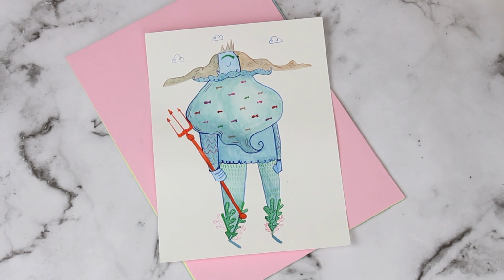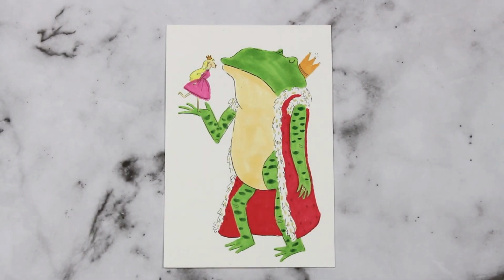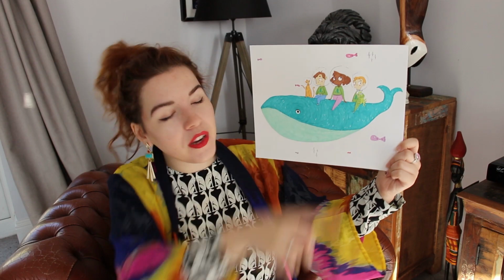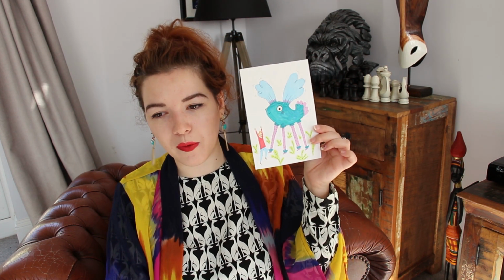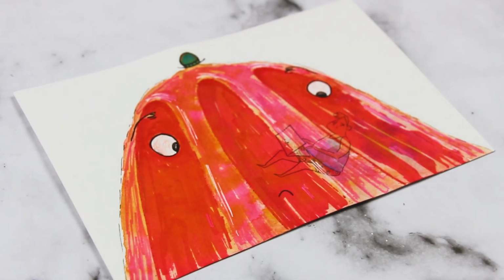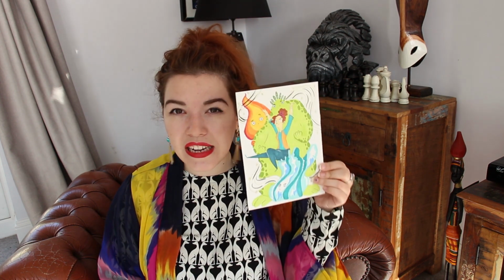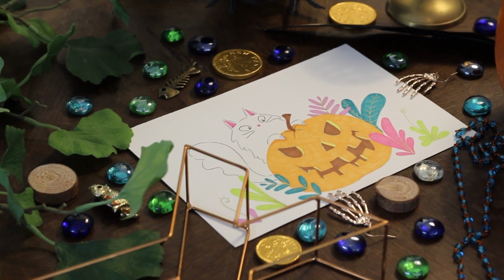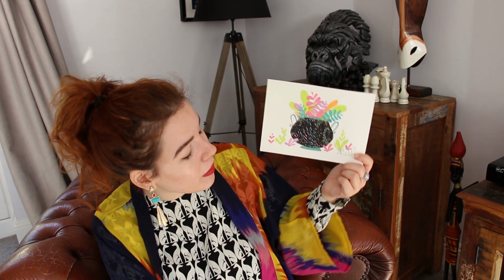Inktober Review 2017 | XANTHE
Taking you through my Inktober pieces from this year.
It's a long one - so grab a cuppa and a biscuit and get comfy :)

• MUSIC •
Ikson - Sunshine

• ABOUT ME •

Hello! My name is Xanthe pronounced Zan-thee. I'm a Graphic Designer and Illustrator from the UK currently living in London. This channel is a big documentation of my development as an illustrator and designer. Also don't forget to tell me a bit about yourself in the comments so we can be friends! :D

• SOCIAL •

Have a video idea that I haven't done yet?
Post a comment letting me know :)

Thanks for scrolling all the way down to here.
I hope you’re having a lovely day :)
X